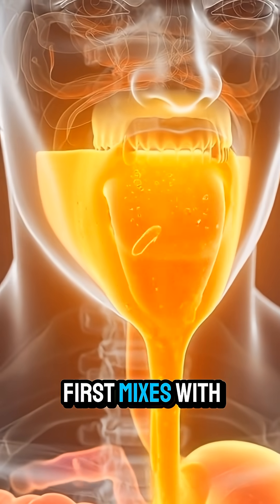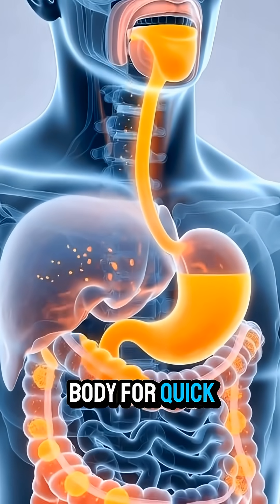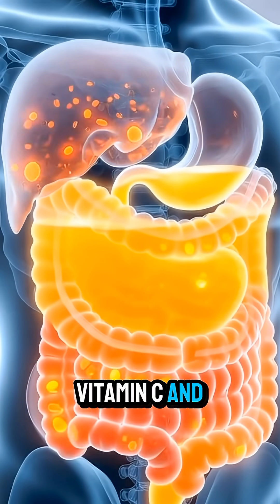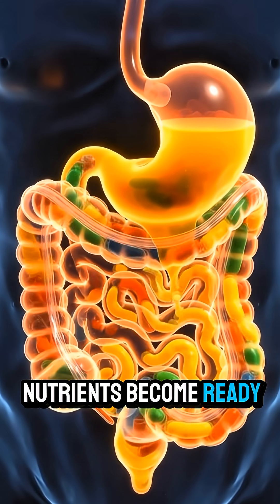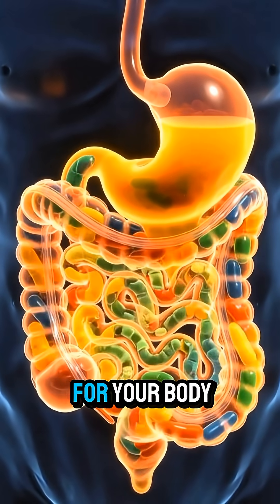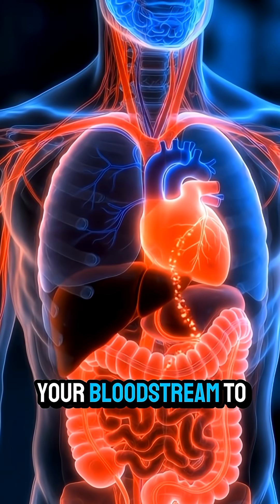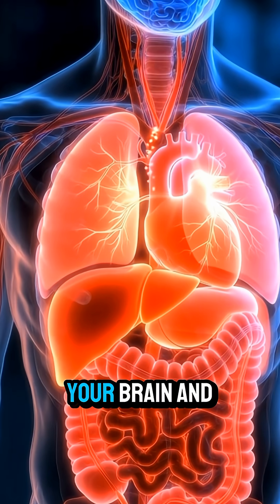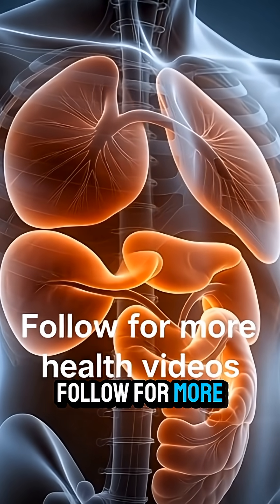What orange juice does inside your body 🍊⚡”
Discover what really happens inside your body when you drink orange juice 🍊 — step by step! From saliva breakdown to stomach acid reaction, nutrient absorption, bloodstream transport, and instant energy boost, this short video explains everything in a simple and visual way.

Orange juice is packed with Vitamin C, antioxidants, potassium, and natural energy, helping improve heart health, digestion, and immunity. Watch the full process in just 60 seconds!

👉 Follow for more science-based health videos